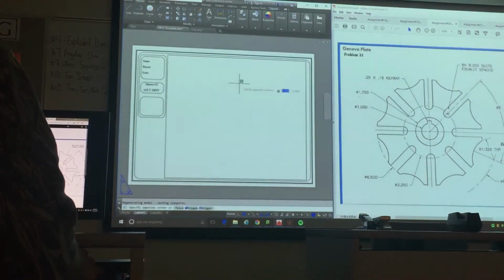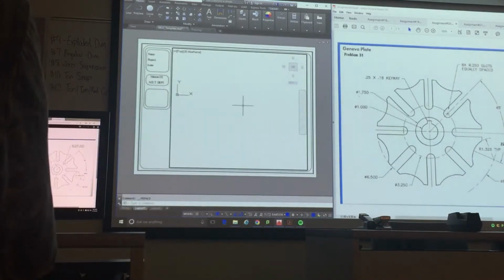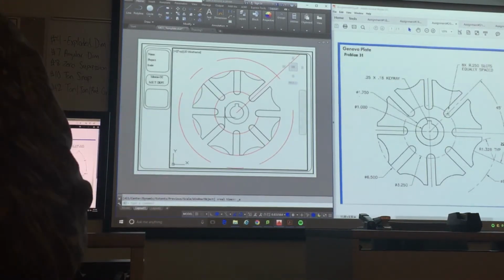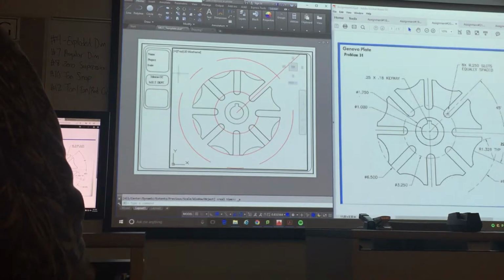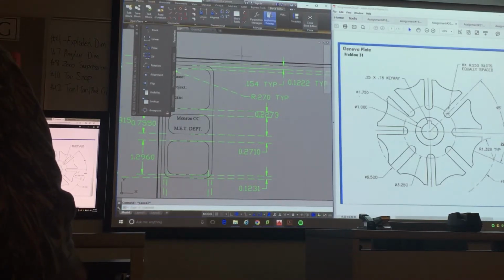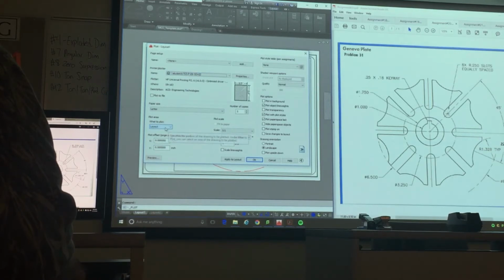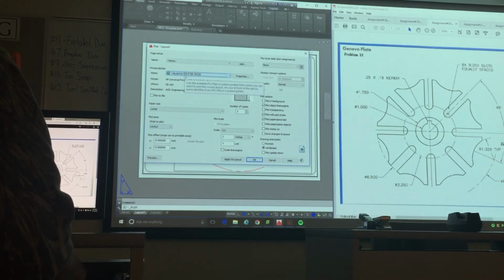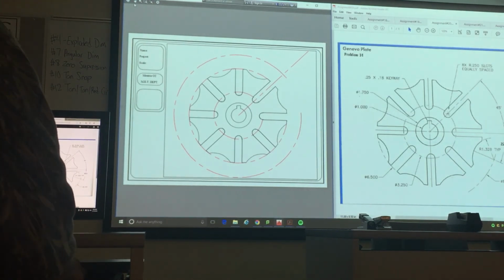March 20, 2018